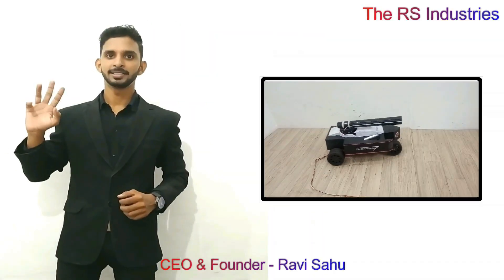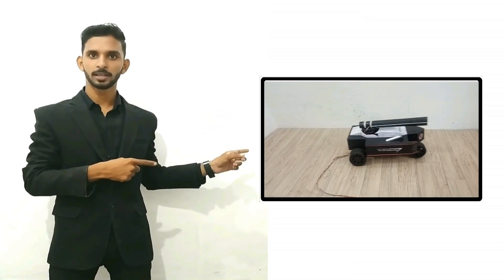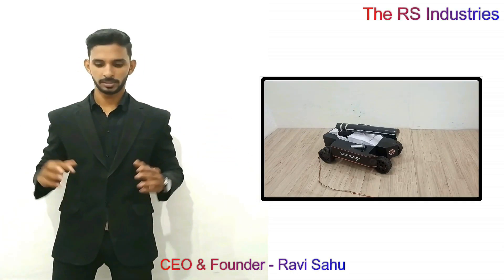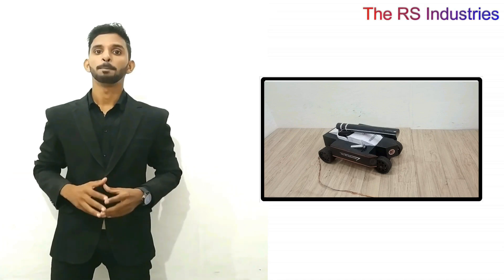How to make a Battle Tank with Cardboard | Fighting Robotic Tank | Buy Kit | The RS Industries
If You Want to make this Project at your home Then Firstly Buy this project Kit and Make with our help at your Home ,
You Can Make this Project within Hours at your home by our project kit,

Direct Buy By Our Website Link Coming Soon - .

But this time For Buy This Project Kit
Because This is Best Project For You ,

So Buy This Project and Make at Your Home ,

Under In This Kit Box We will give you every components and Parts ,With some extra videos and Reading Pages and Project Reports ,
In Kit We will give you Videos So You can see How to make fire box ( Fire box very safe firing system for project )
And Please Making time take Expert help for your Project by call our center and Take safety ideas Making time for easy making ,
So You can Easily Make and show your project ,
And Don't forget for reading Notes of this Project ,

Same Other Best Project Kit  Videos Link

And Some Name of This Video Like

robot kaise banaye ,
robot kaise banate hain ,
robot banane ka tarika ,
how to make robot ,
robot kese banate he ,
robot kaise banaya jata hai ,
How to make tank ,
how to make tank with cardboard ,
Amazing RC Tank DIY at Home ,
How to make a Battle Tank with Cardboard ,
Future Anti-Tank Weapons ,
how to make robotic tank ,